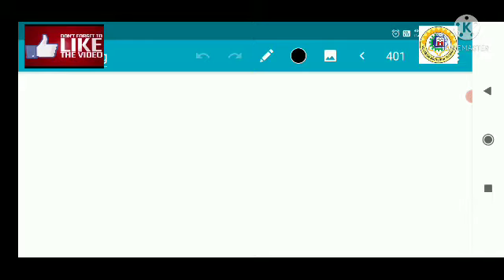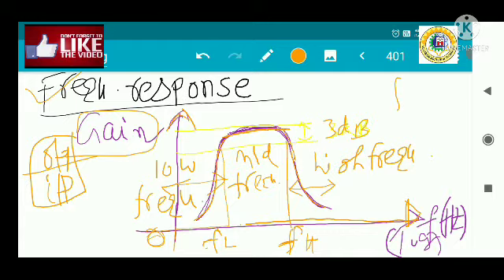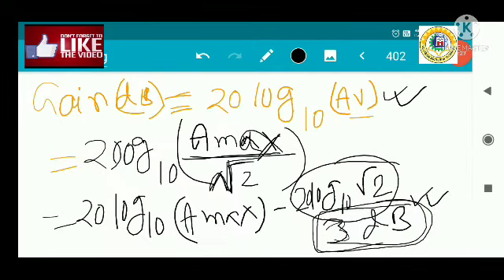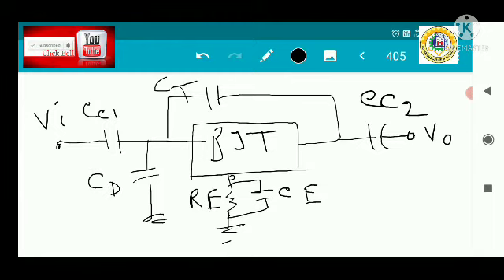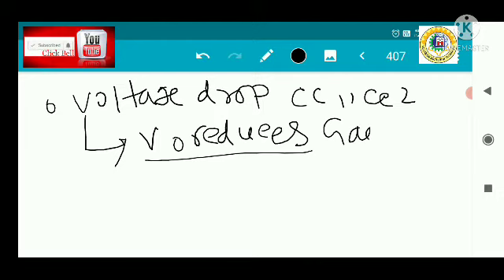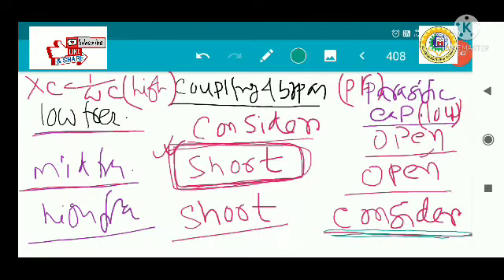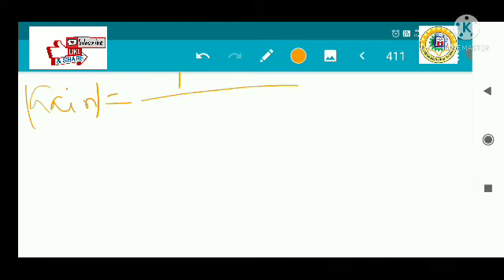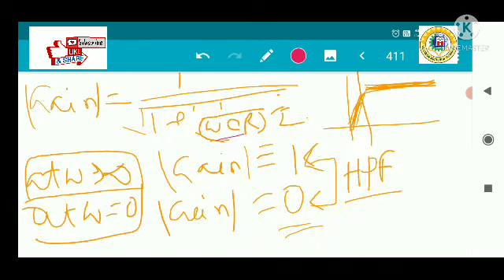FREQUENCY RESPONSE OF AMPLIFIER